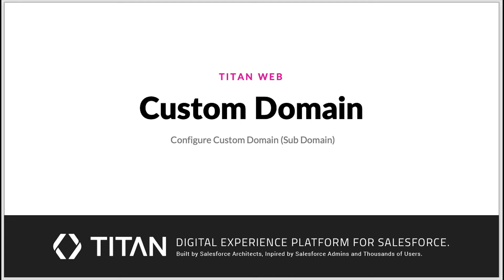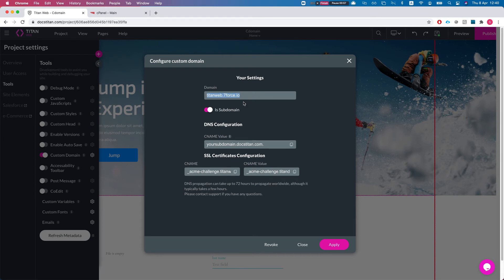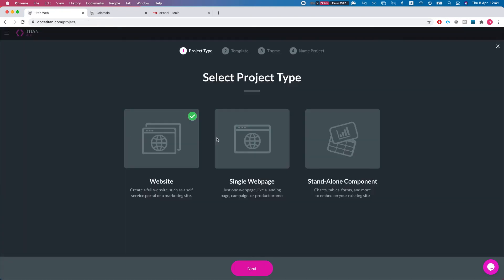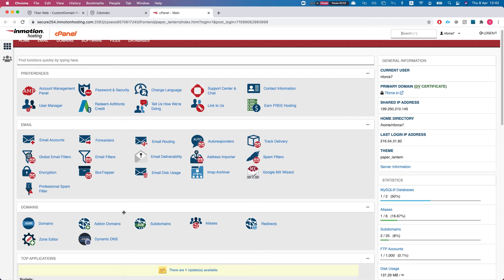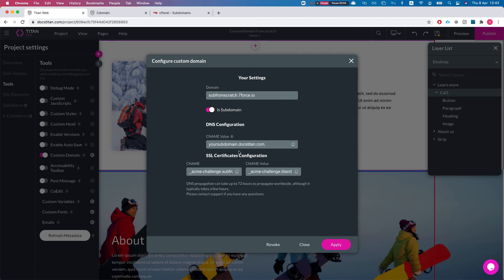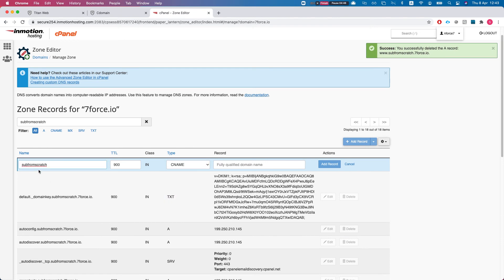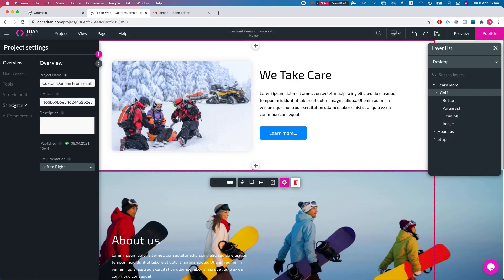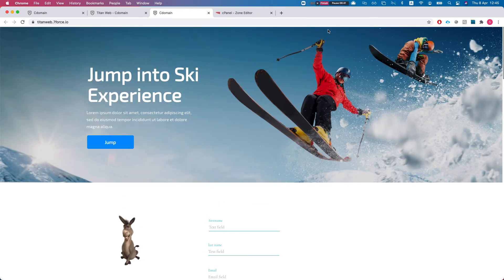Powerful Salesforce Web App/ Custom Domain Config with Titan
Take your web project to the next level using Titan's Web application for Salesforce. In this video, check out how to easily configure a custom sub domain for your project in Titan Web. Configure your web project settings in Titan with zero code to learn more about the depth of our Salesforce integration.

Where Do We Get the Data?
All data in Titan Web is pulled directly from Salesforce using zero code. That's right, you get all the data-driven power of Salesforce, without hassle.

What Can this Configuration Tutorial Do?
This video demonstrates how admins can seamlessly interact with their project settings in Titan Web.

Chapters:
00:00 Welcome to Titan’s tutorial to explore our exciting Custom Domain feature
0:09 An introduction to custom domain configuration in a Titan project
0:51 Learn how to configure your custom domain
1:30 Watch how to view and publish your Titan project to test your config setup for your sub domain
1:50 Learn how to create a new web project with zero code
2:47 Grasp how to set up a sub domain with cPanel
3:27 Configure your sub domain settings in Titan
3:58 Master how to add CNAME values to your domain settings in Titan
5:03 Take in how to set up your SSL

Transform the way you use your Salesforce data and choose Titan's Web App for Salesforce.